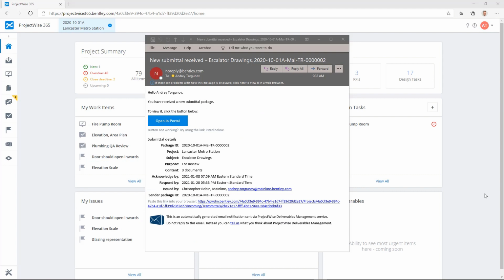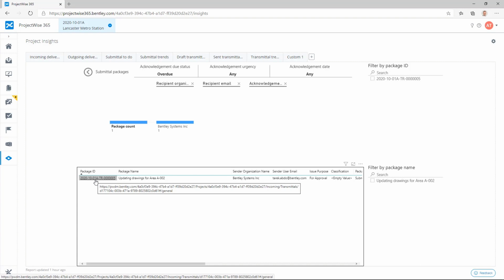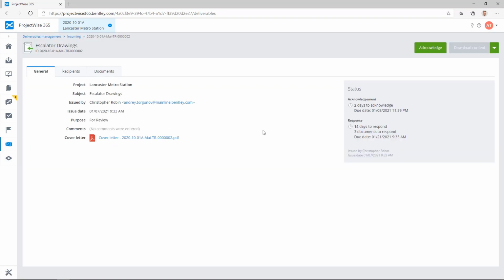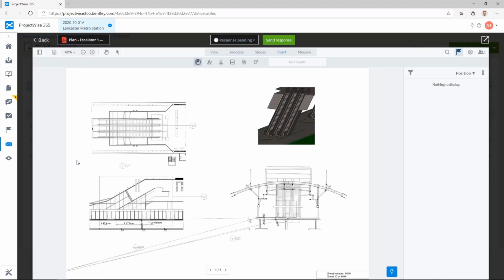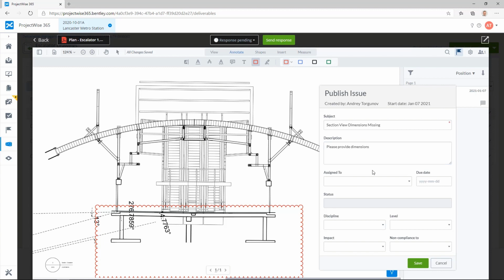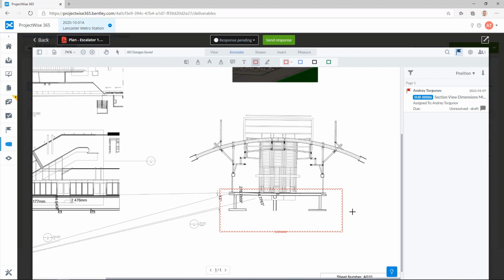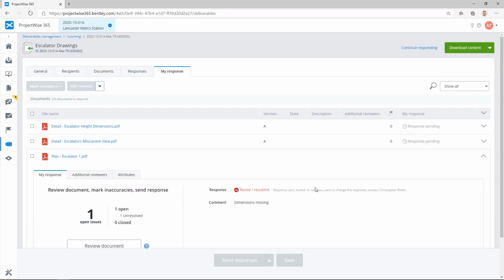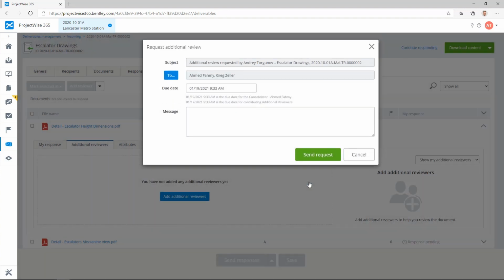Working with Packages Part 1